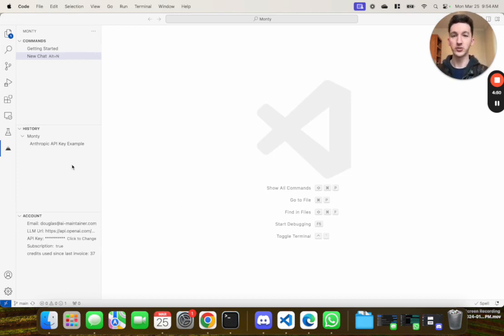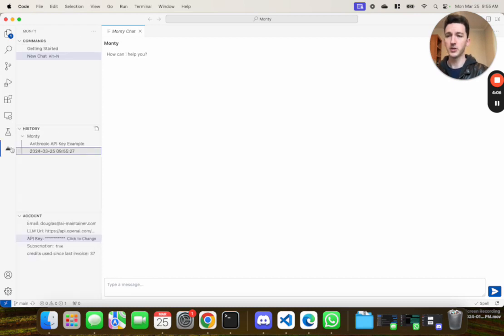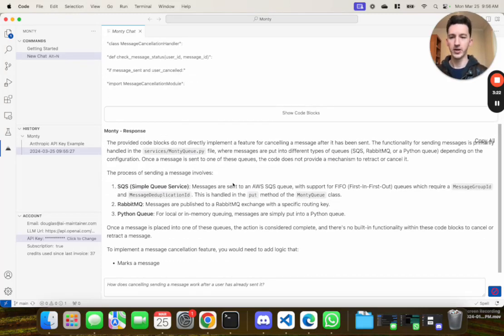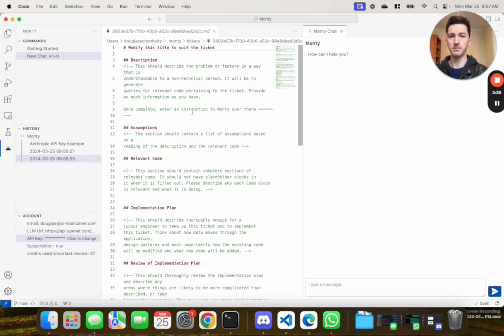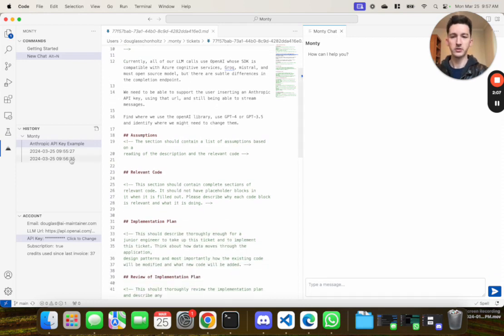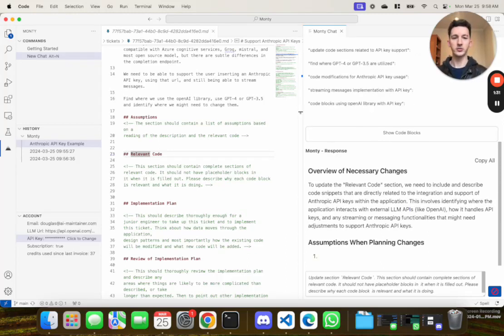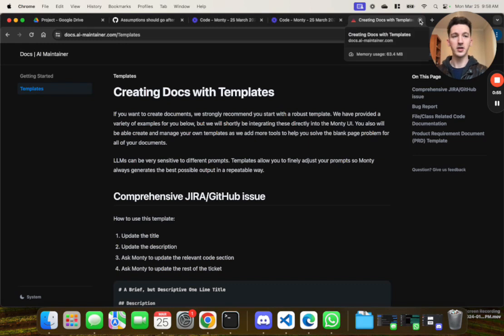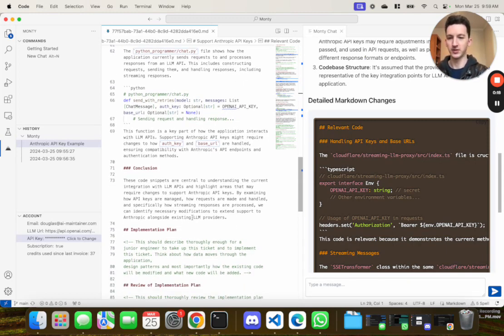Monty Getting Started with your Coding Assistant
This is how to get started chatting with your code and building solid engineering issue documentation automatically with our vscode extension.